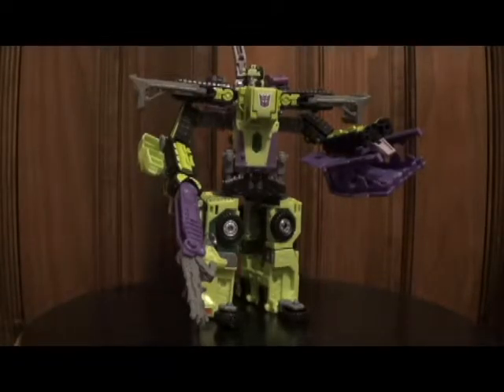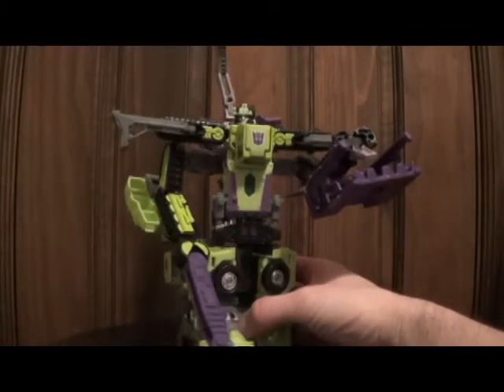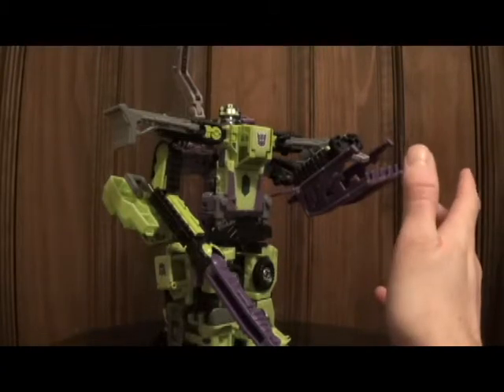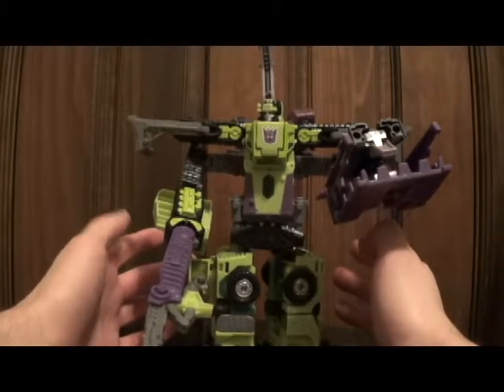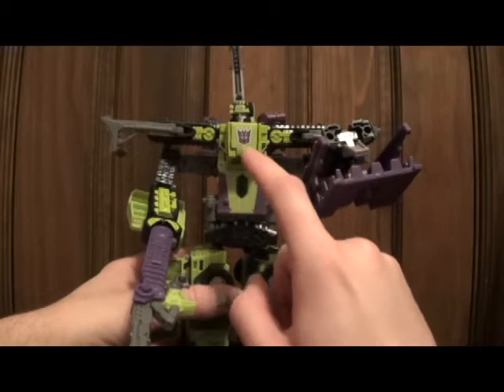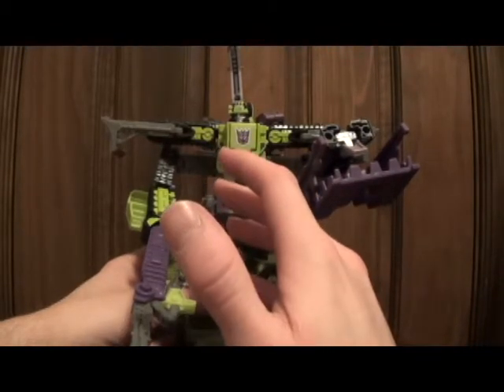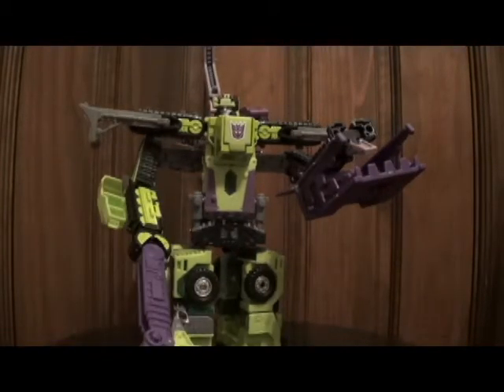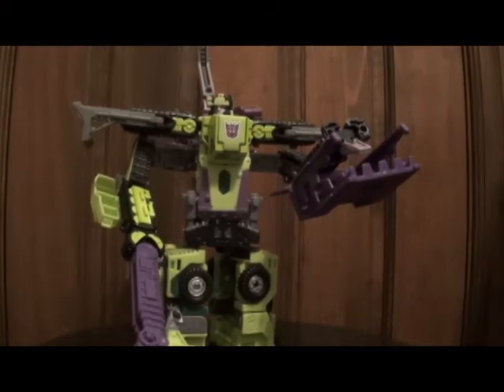Transformers Universe Devastator - Decepticon Combiner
Transformers Universe Devastator finally gets his own review. Please enjoy the review!